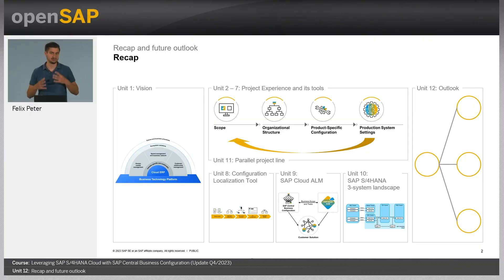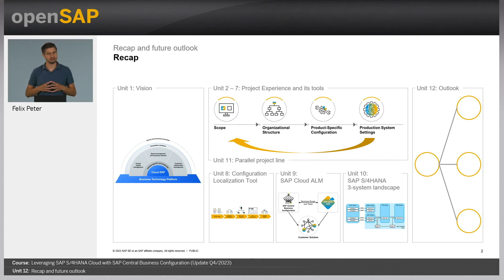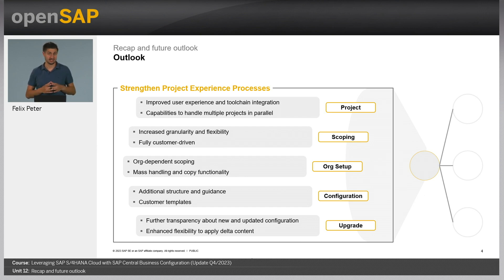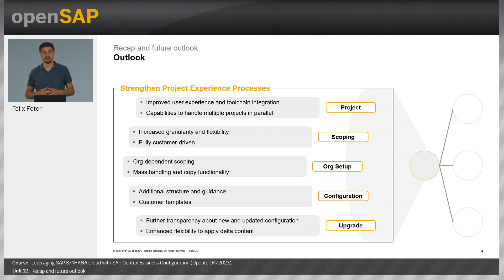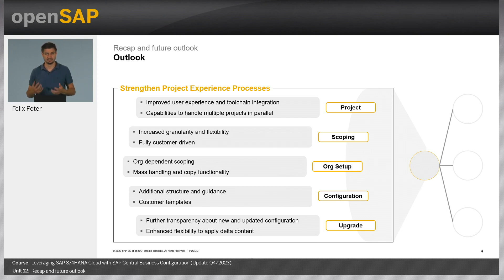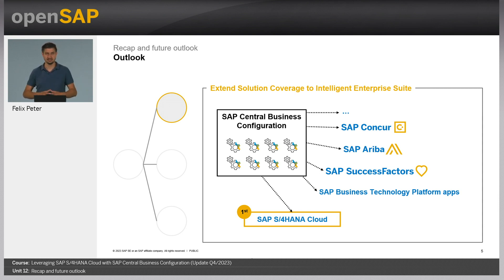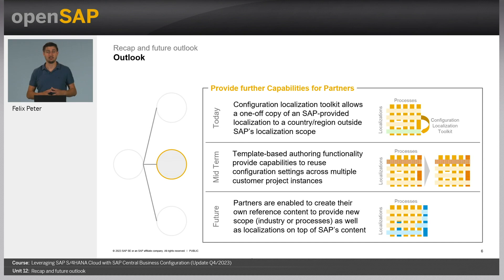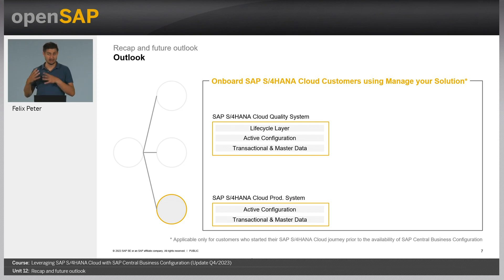Leveraging SAP S/4HANA with SAP Central Business Configuration unit 12 || Recap